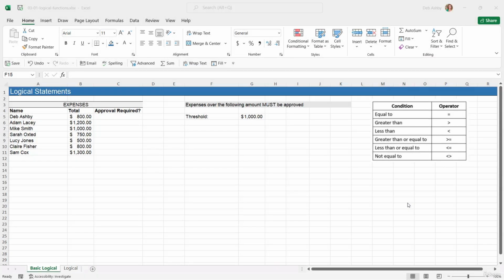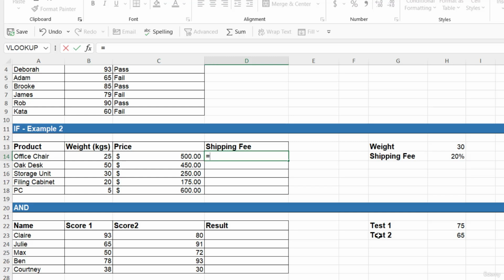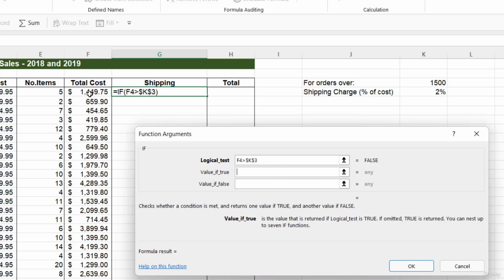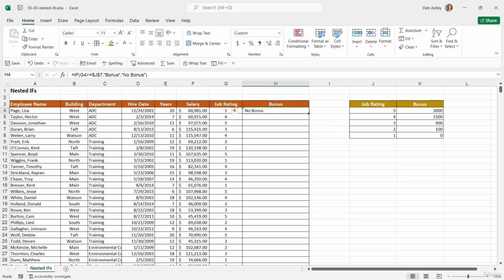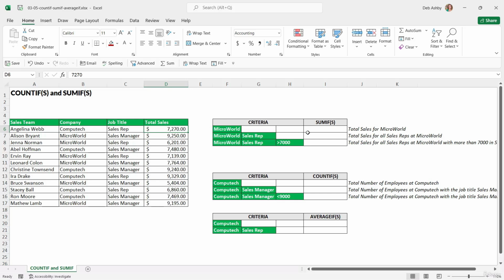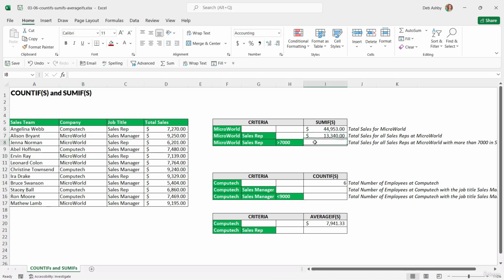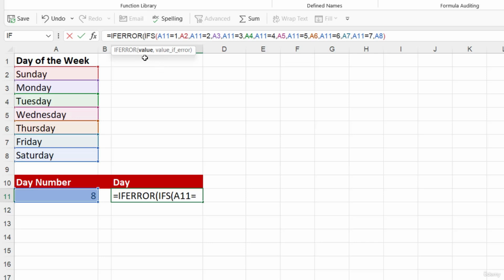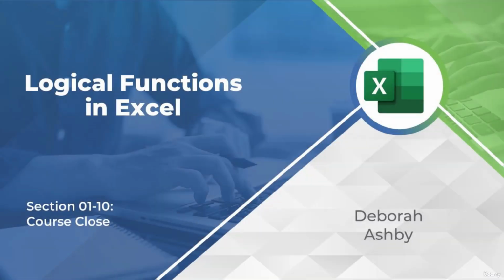Logical Functions In Excel